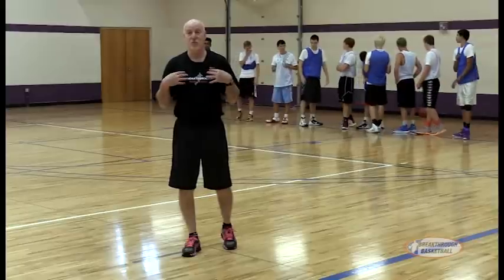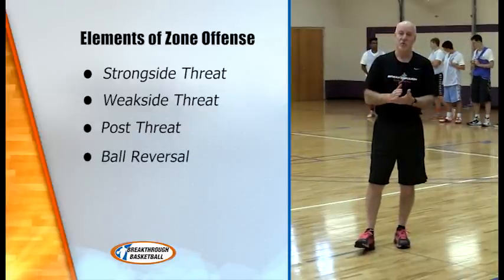4 Critical Elements For Your Zone Offense